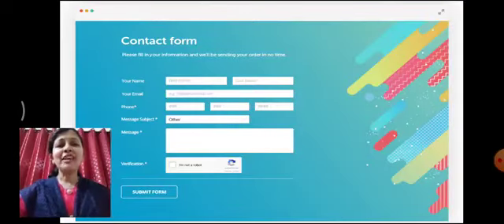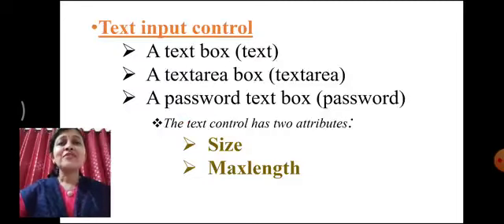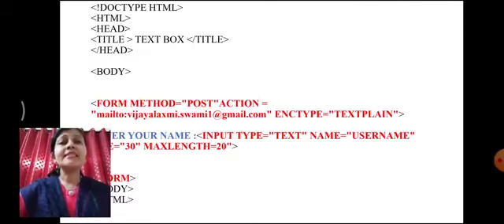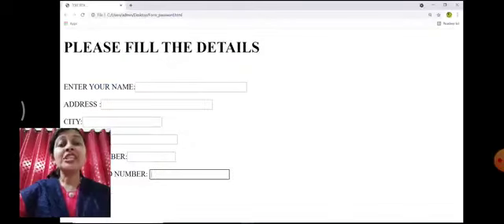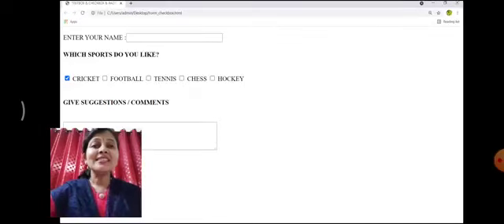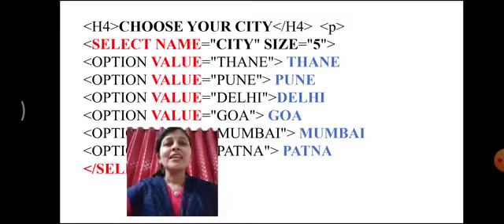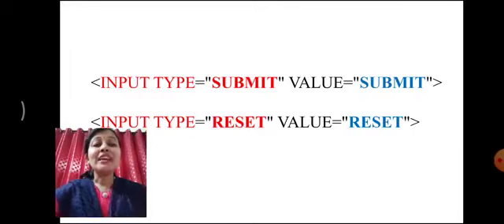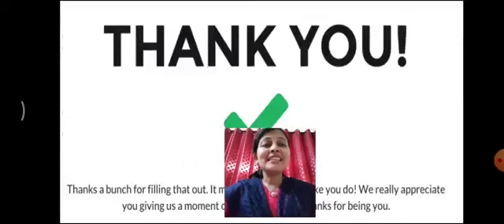class 8 computer chp4 Html Forms Part1 08sept21